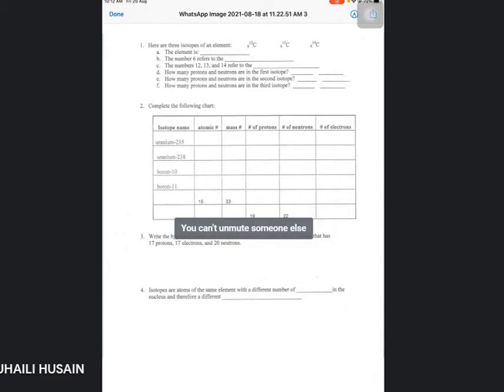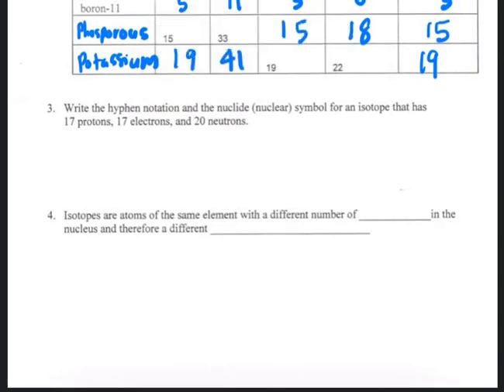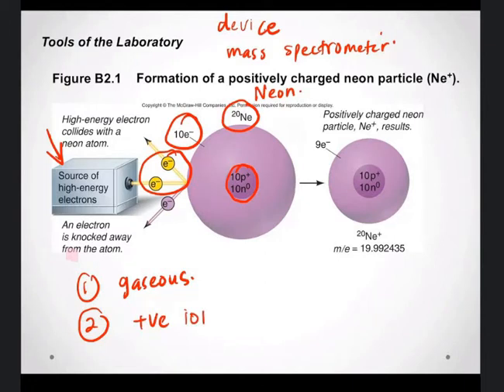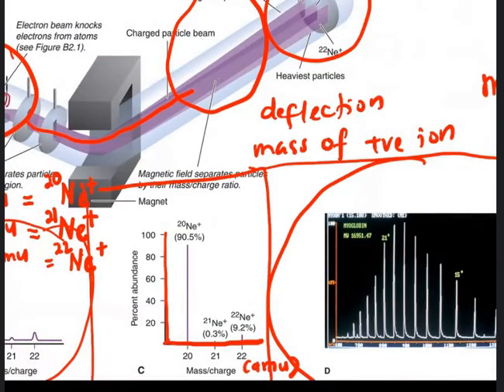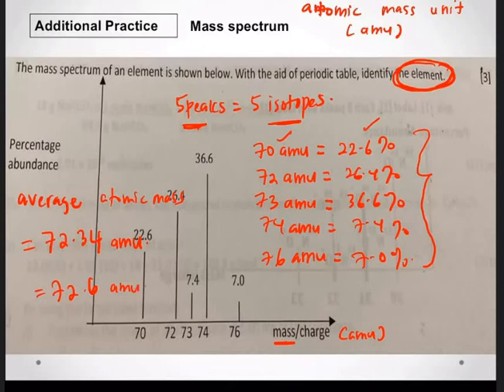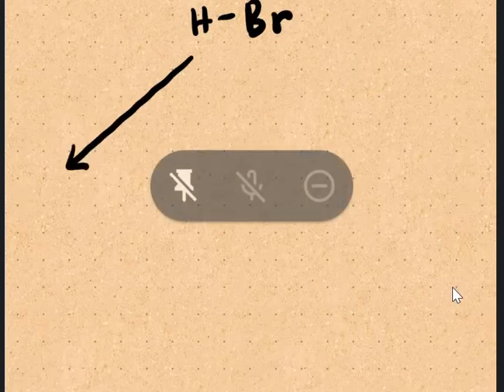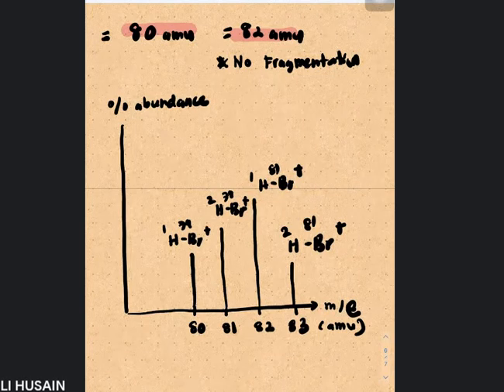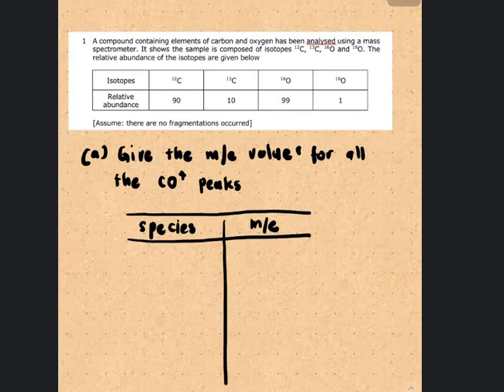ep3 (Chemist)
Video size messed up sikit sbb madam share screen pakai ipad